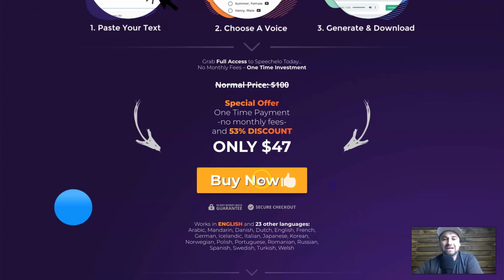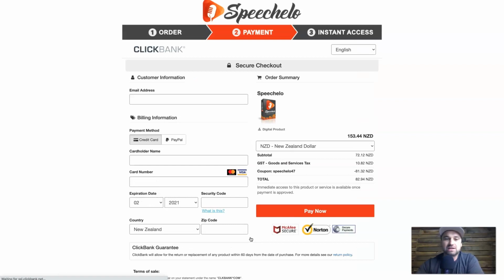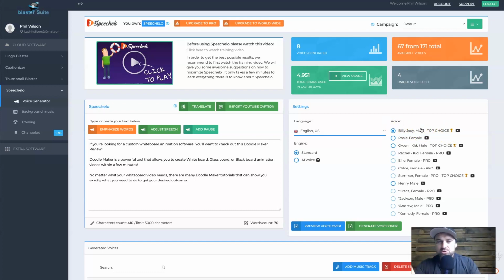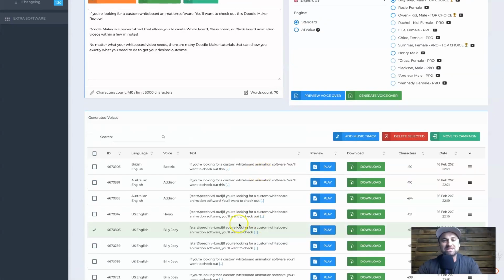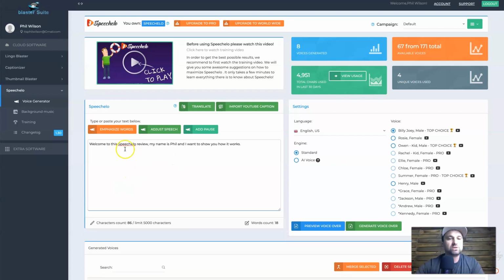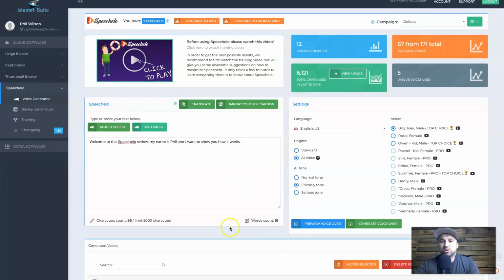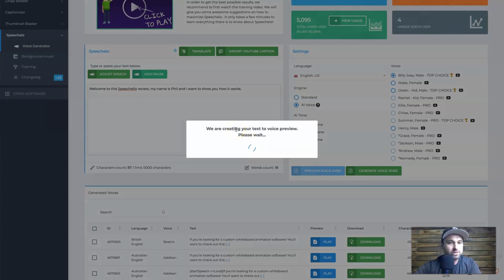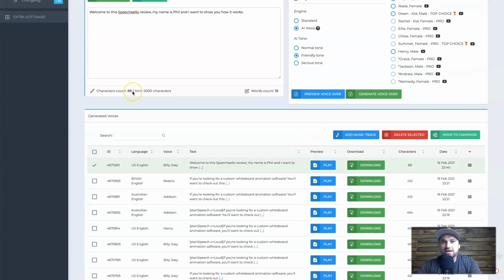Speechelo Review 2022 ❇️ Text to Speech Software for $27 😱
If you're looking for solid Text to Speech Software, you need to watch this Speechelo Review. Speechelo is a solid tool to help you create AI voiceovers, podcasts, audiobooks, and whatever else you can think of.

== Chapters ==
0:00 Speechelo Review
0:28 What is Speechelo
0:37 Who is Speechelo for
1:06 Speechelo Discount
1:38 Speechelo Coupons
3:03 Dashboard
3:12 Speechelo Demo
5:04 Speechelo Sample US Male
5:35 Demo Voice Australian Female
5:58 Voice Over British Female
6:15 How to use Speechelo
6:40 Speechelo Voices
7:32 Speechelo Demo Voice
7:44 Speechelo Tutorial
8:13 Merge Tracks
10:07 Speechelo Download

To sweeten the deal, I've found the best Speechelo Coupons available and revealed them to you inside of this video to help you get the best possible Speechelo Discount using this

I've personally tried many similar tools, but I think this is the best text-to-speech software I've tried so far.